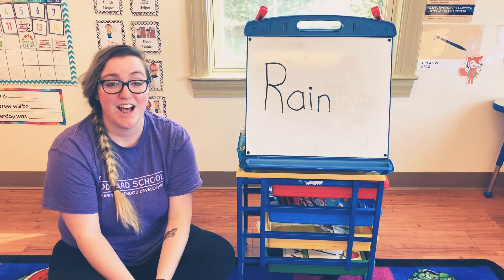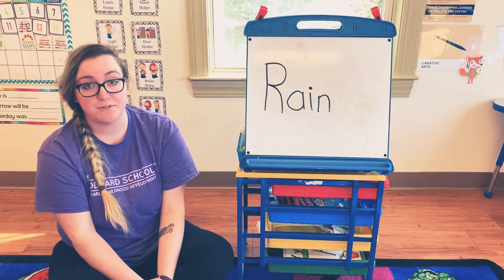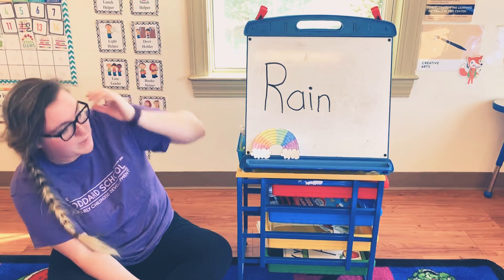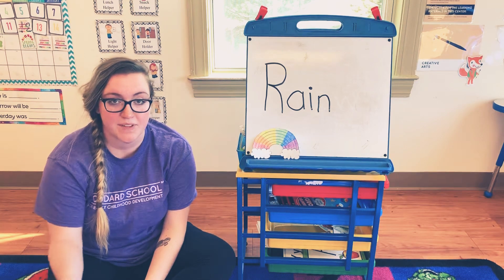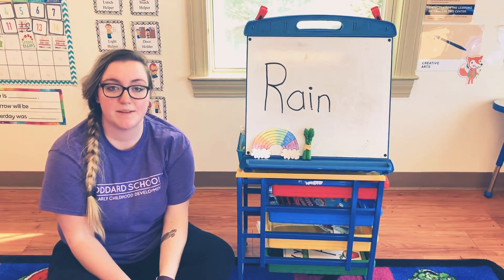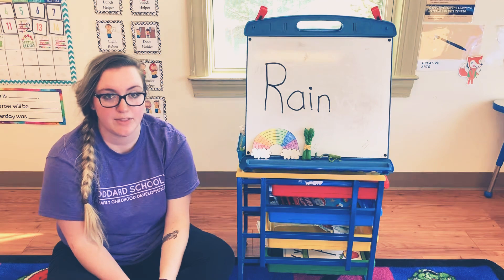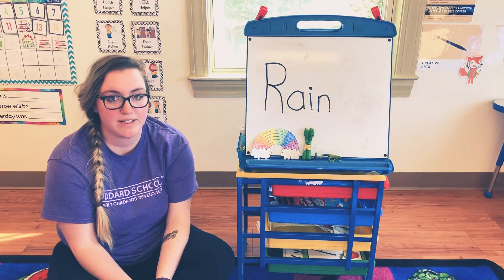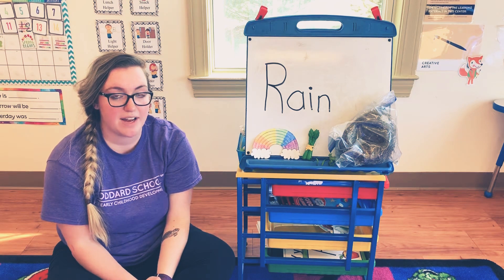Daily word: Rain